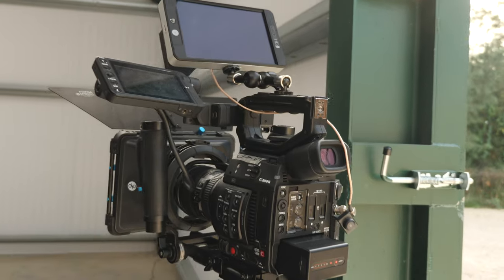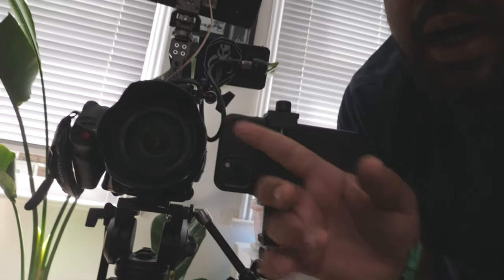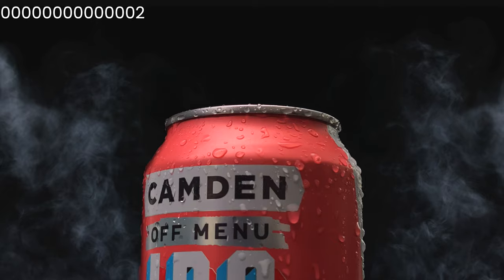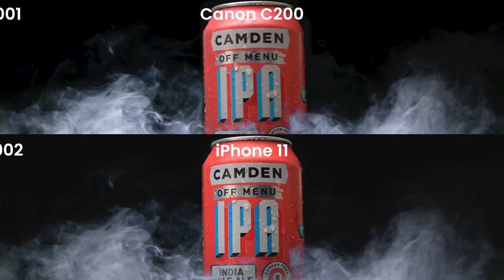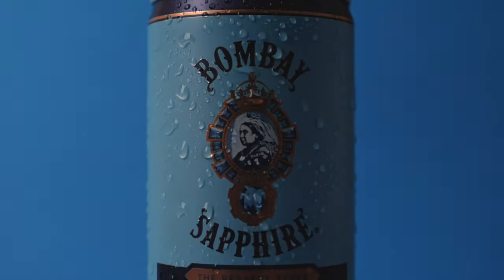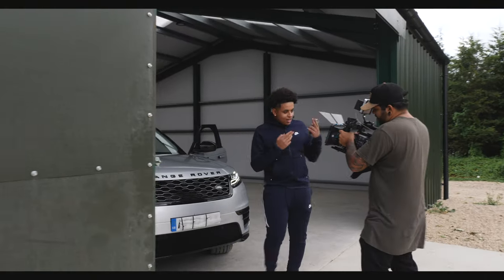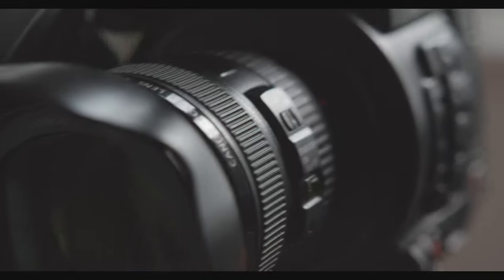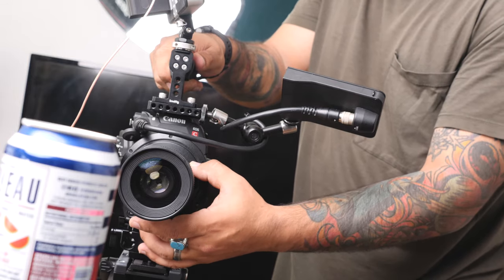iPhone 11 vs Canon C200 - Can you tell the difference?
All music used are from Artlist.